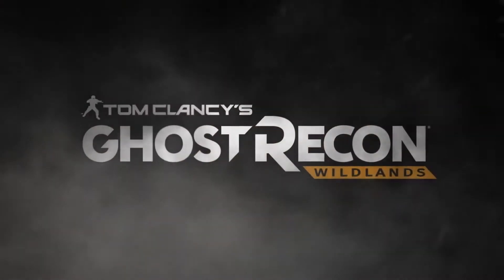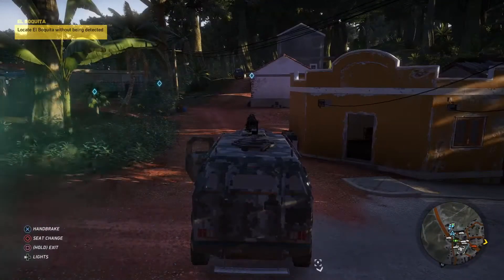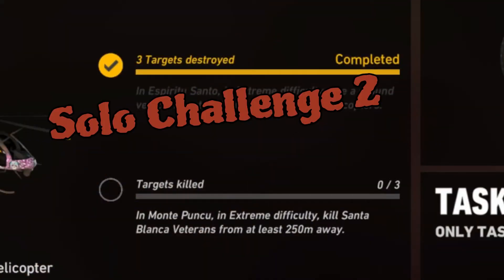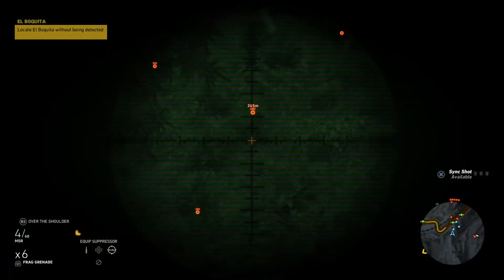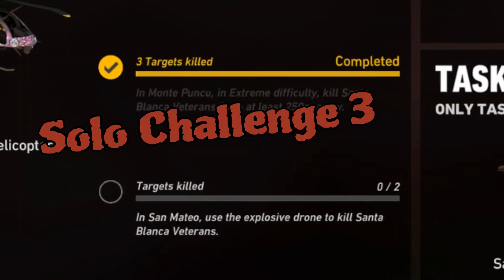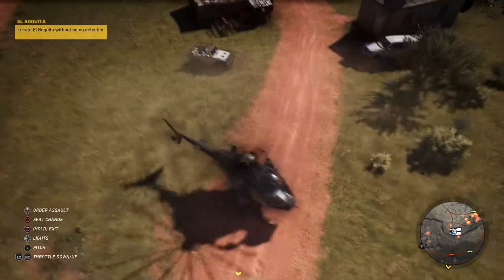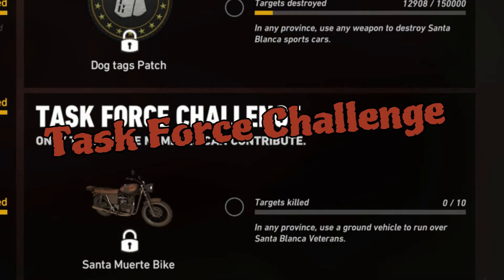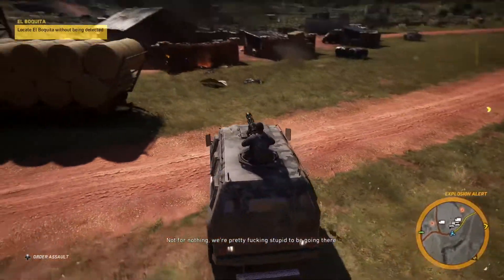Ghost Recon Wildlands Season 2 Week 5 Challenges, Walkthrough and Locations Guide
Solo Challenge 1 0:25
Solo Challenge 2 1:54
Solo Challenge 3 3:26
Task Force Challenge 4:42
Community Challenge 5:32

In this video I go over the Season 2 Week 5 challenges in Ghost Recon Wildlands. I show all the locations on the map and where you need to go to complete the challenges. I hope you enjoy this video.